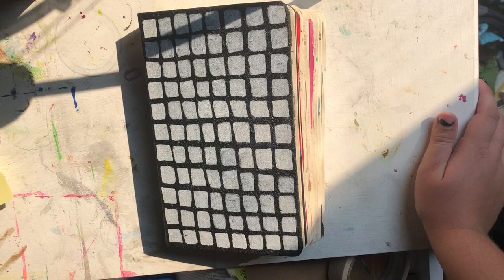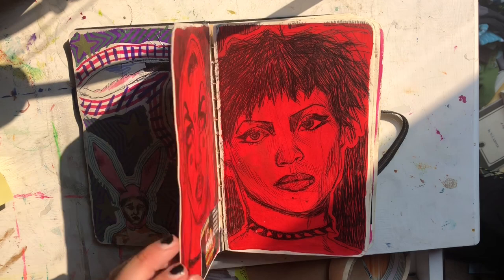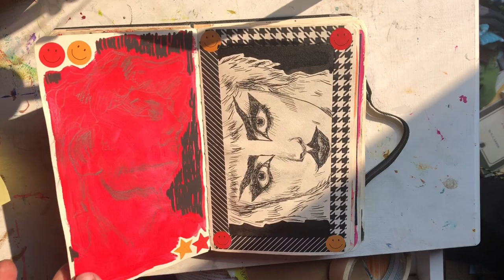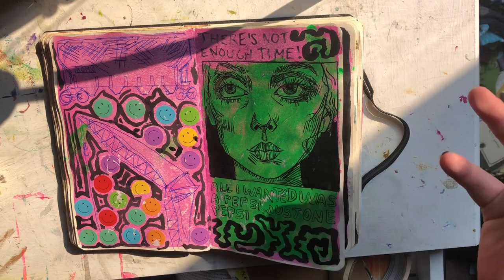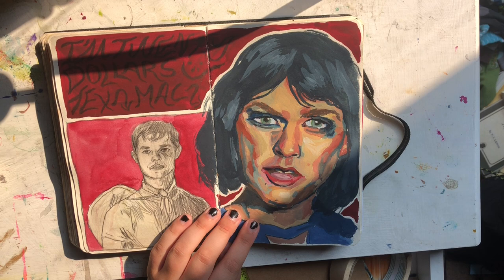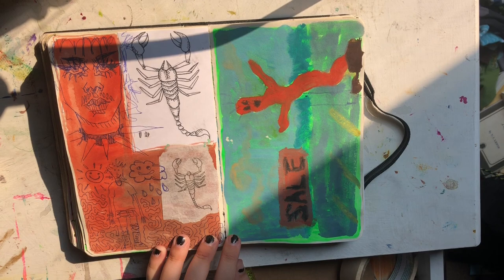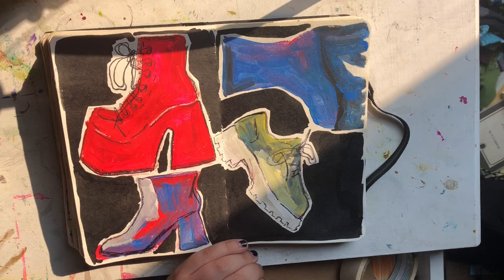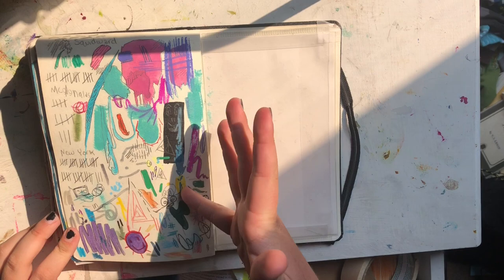Sketchbook tour #8 :)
Hey!
-insta and tiktok: johnspaintings
-artist whose insta I said I'd put here: dariusxmoreno
Lmk if I can credit someone who I didn't